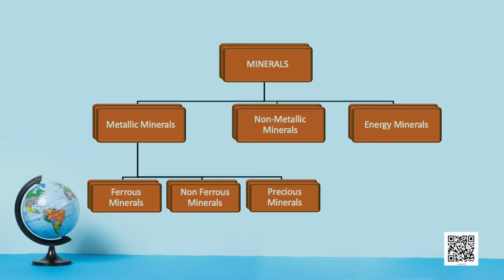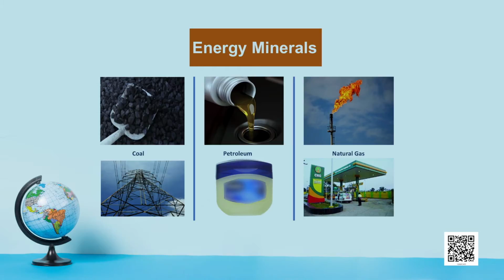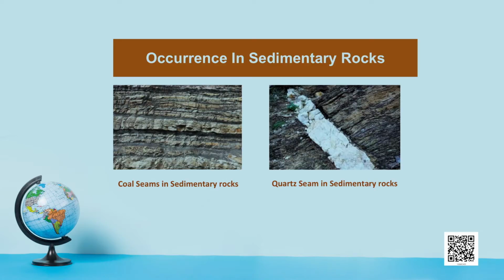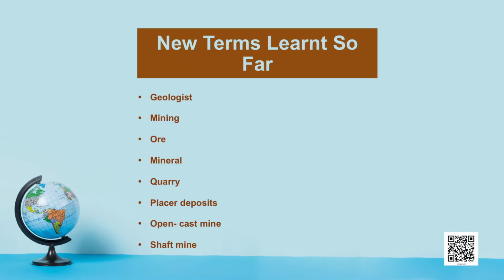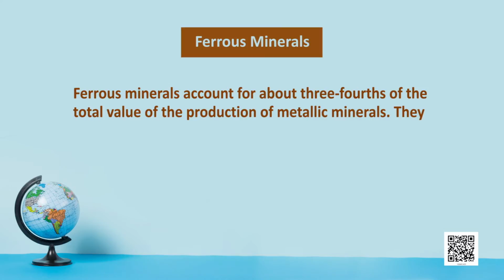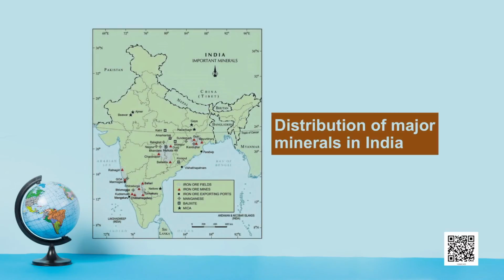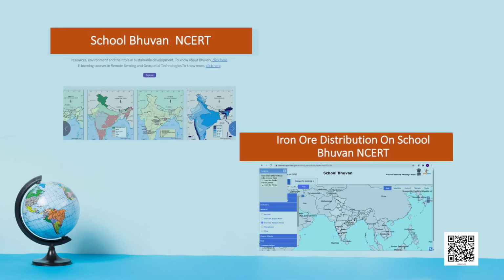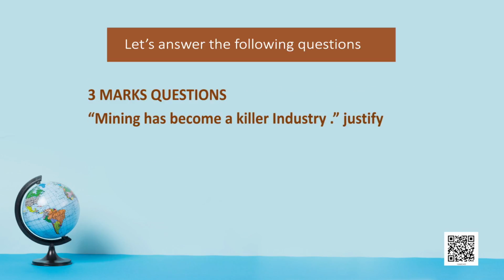CBSE Class 10 Geography ( भूगोल ) - Minerals And Energy Resources - Part 1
Geography ( भूगोल )
Minerals And Energy Resources - Part 1 ( खनिज पदार्थ और ऊर्जा संसाधन - भाग 1 )